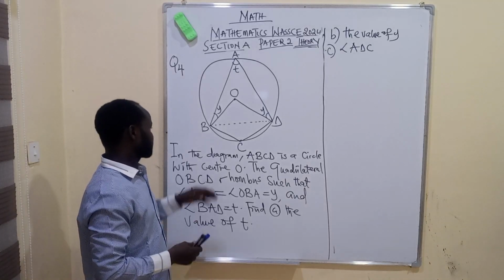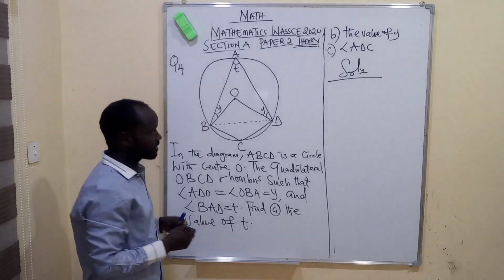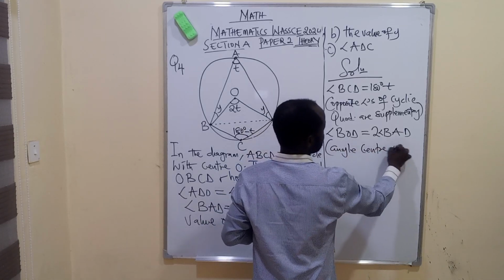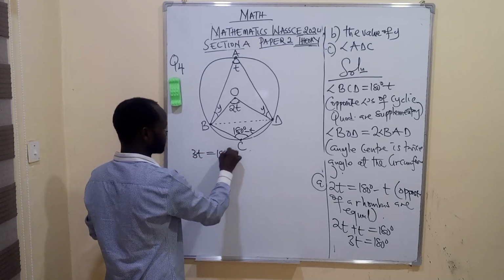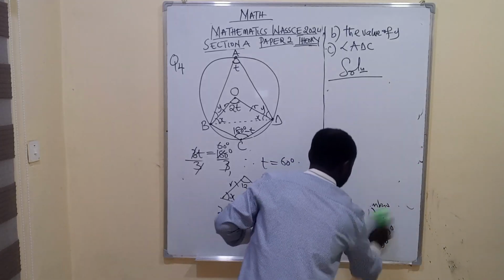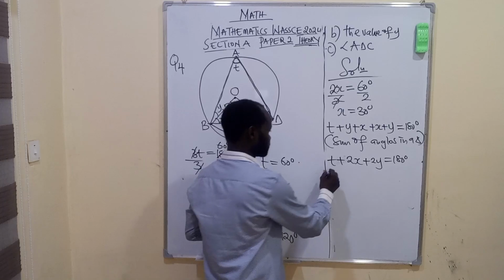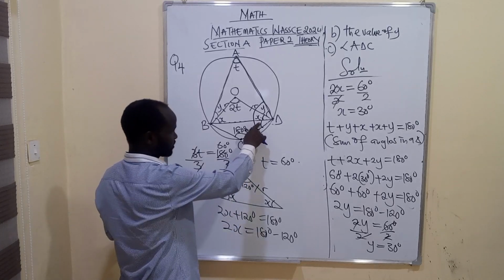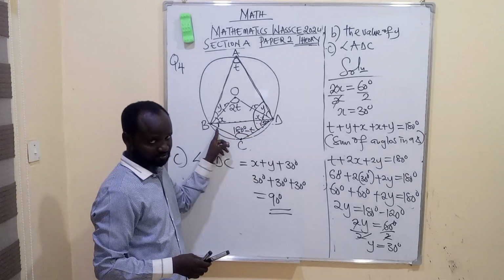WASSCE JUNE/MAY General Mathematics Question 4 SECTION A THEORY PART 2024.